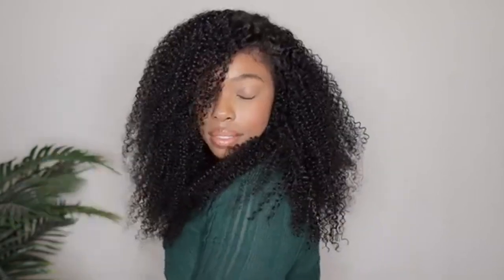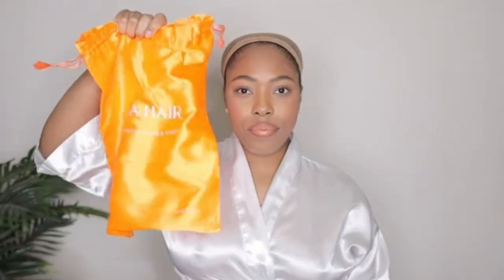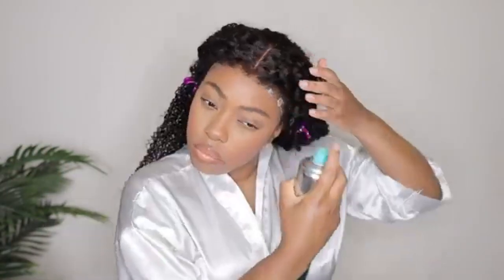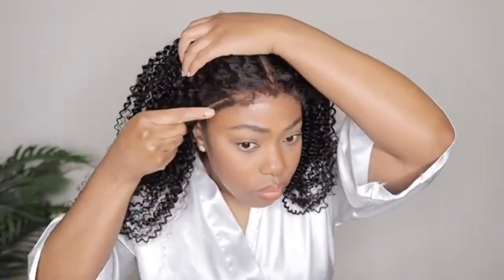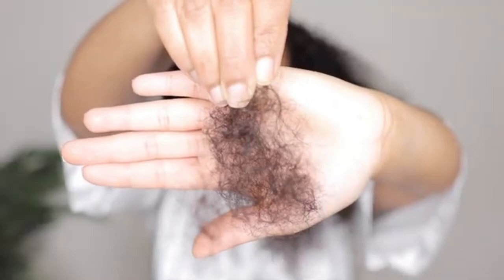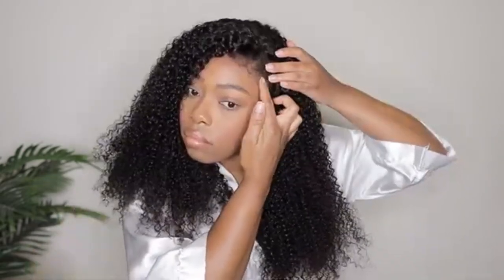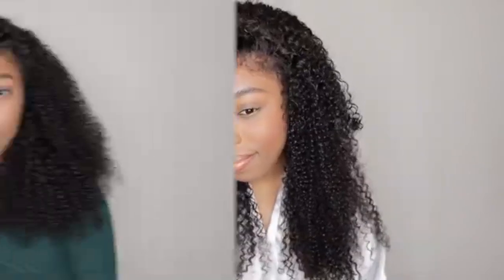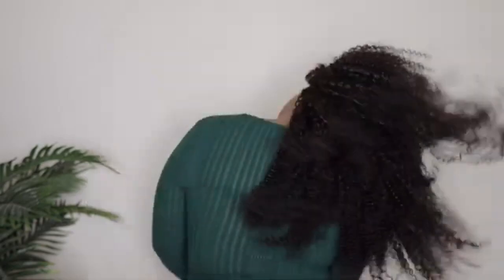WHERE IS THE LACE?! BEST NATURAL KINKY EDGES KINKY CURLY GLUELESS WIG 😍| JULIA HAIR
Hair info:24 inches,7*5 byebyeknots kinky edges and pre-plucked natural black kinky curly wig